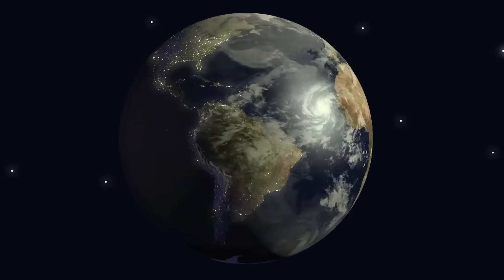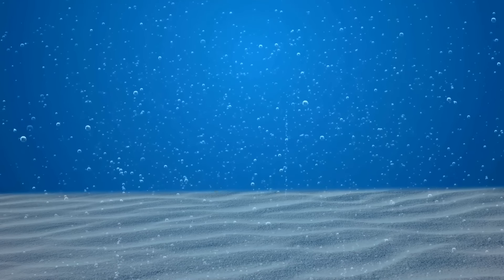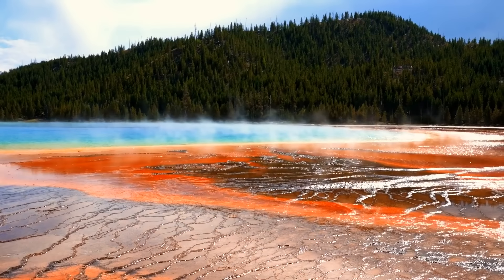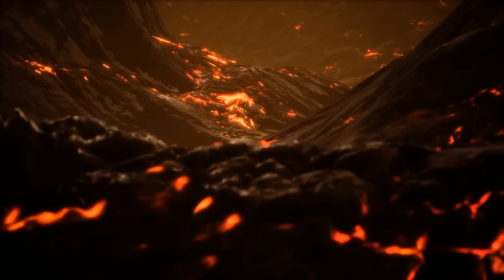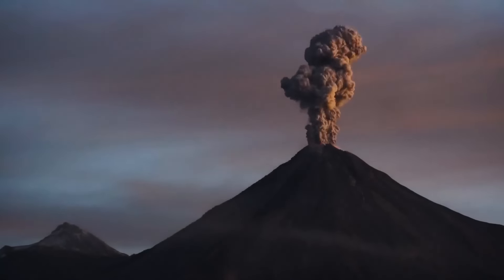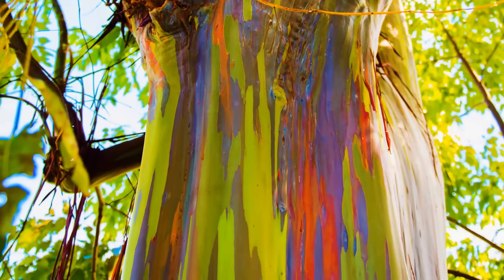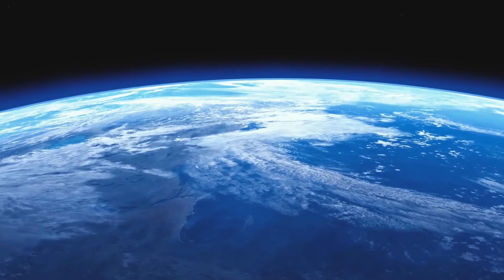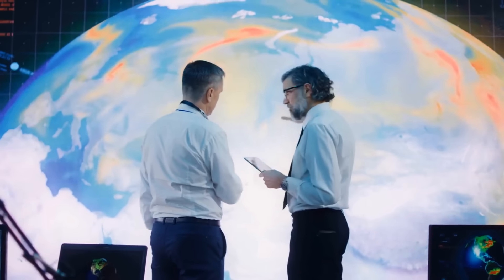Forget Yellowstone! A New Volcano Threat Is Coming From Antarctica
Move over, Yellowstone! The spotlight is shifting to a new volcanic villain - Antarctica. Long thought to be a frozen wasteland, this continent harbors a shocking secret: a network of volcanoes simmering beneath the ice. Could these hidden giants pose a bigger threat than the famous geysers of Yellowstone? Buckle up as we explore the fiery underbelly of Antarctica and uncover the potential for a truly explosive future.